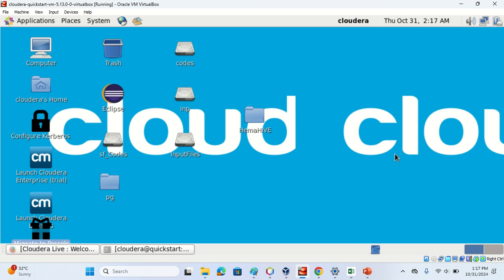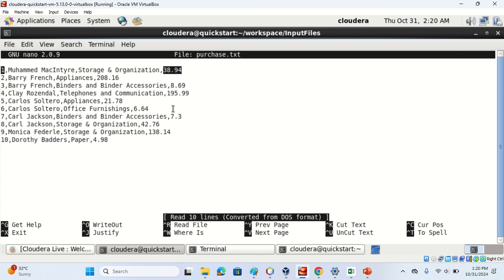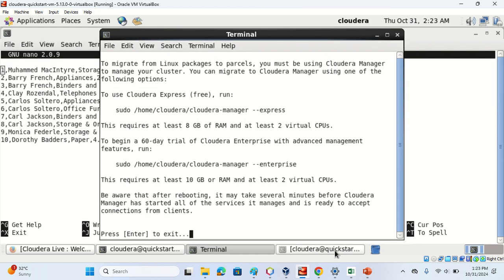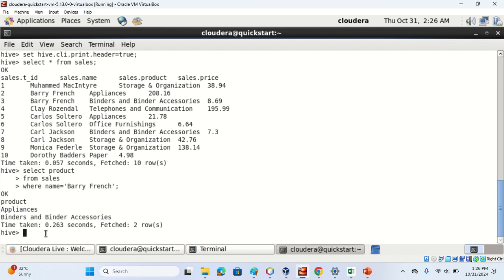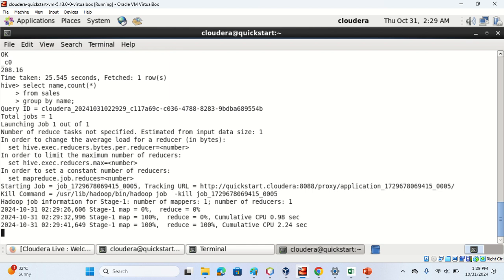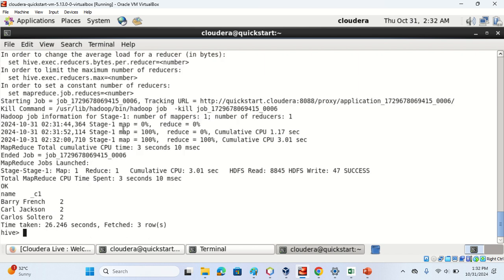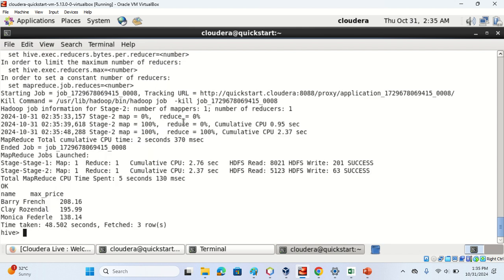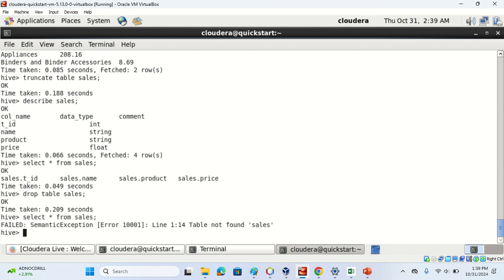Loading data from HDFS to HIVE